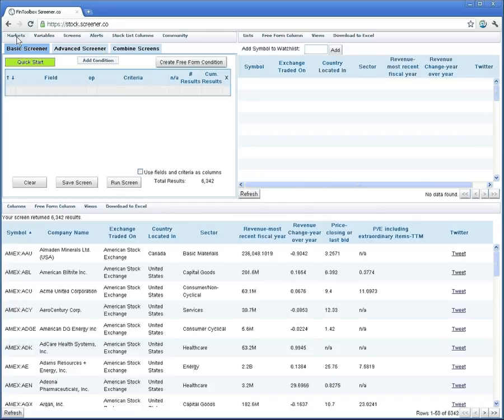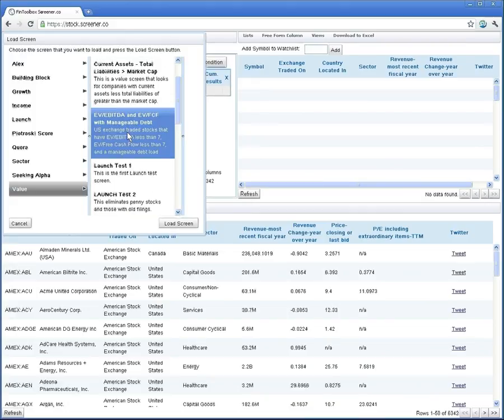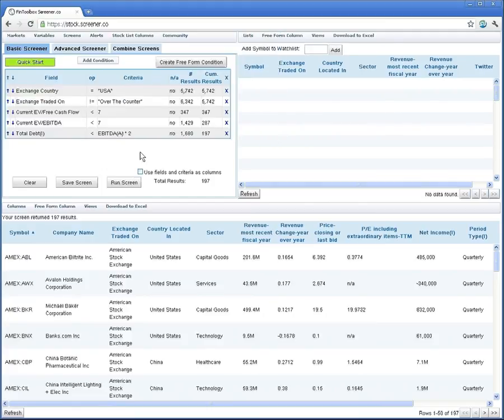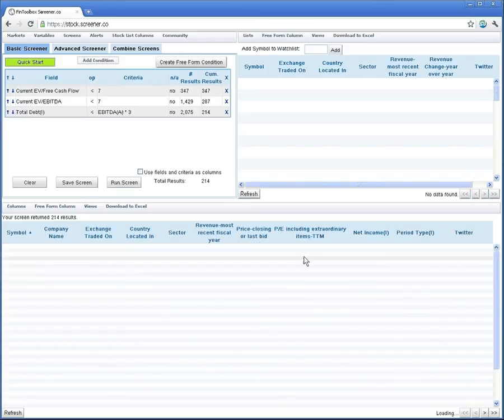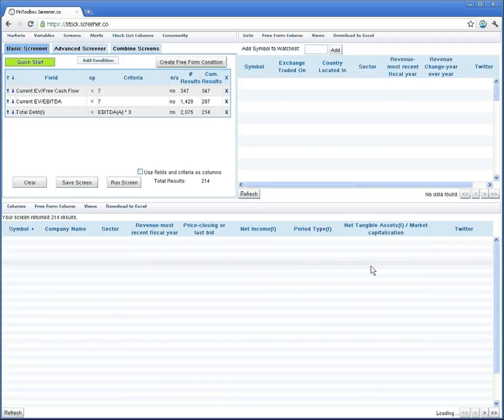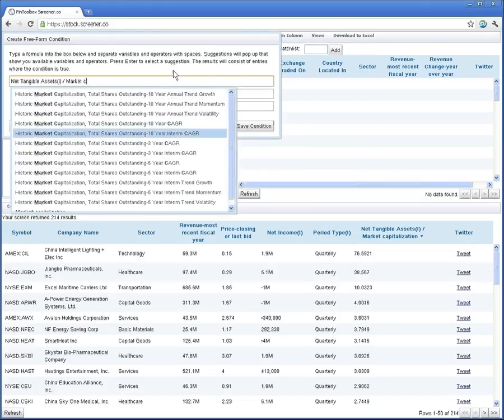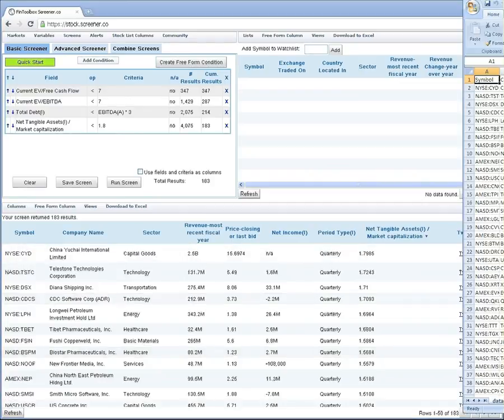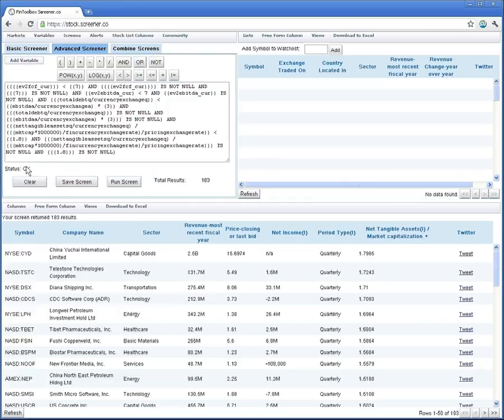Screener.co Stock Screener Getting Started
This video is a ~4 minute demo of the Screener.co stock screener and its capabilities.  It shows how to configure which markets to screen and the construction of a sample screen and results view.